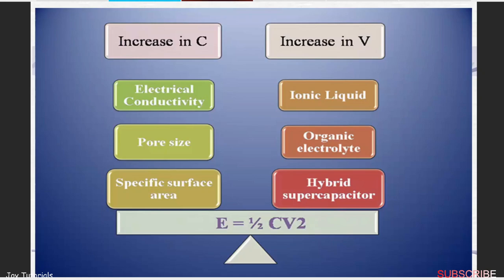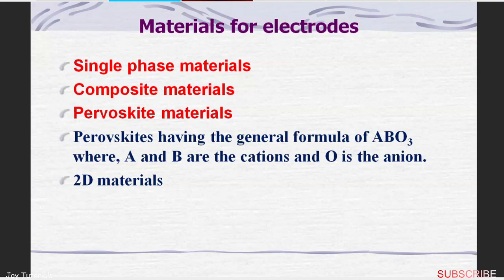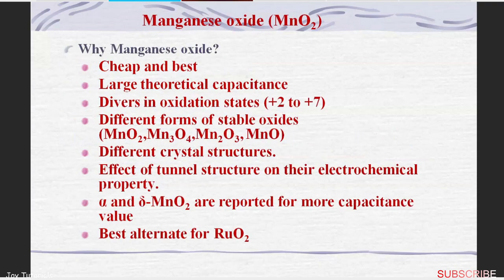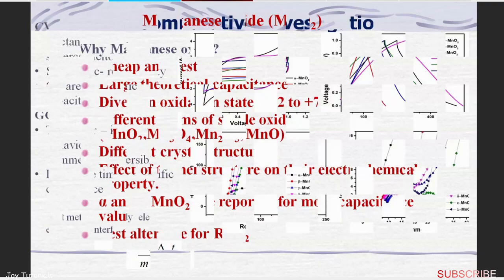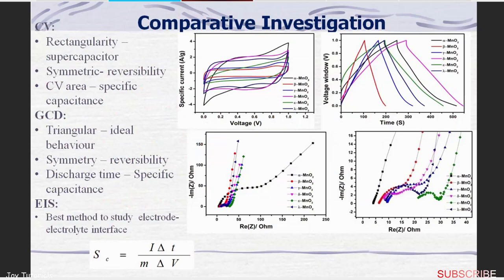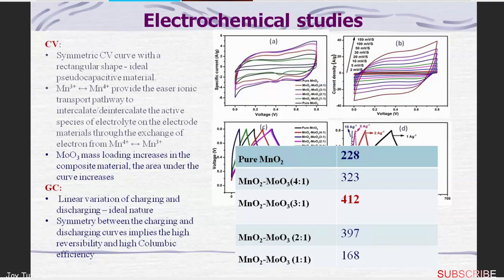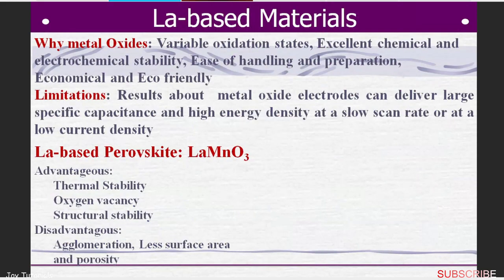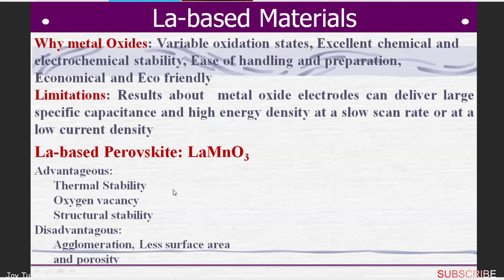#12 - Nano Technology and Its Applications - RGNIYD